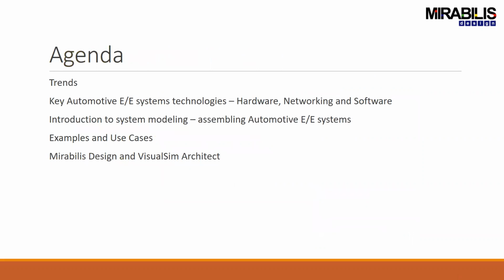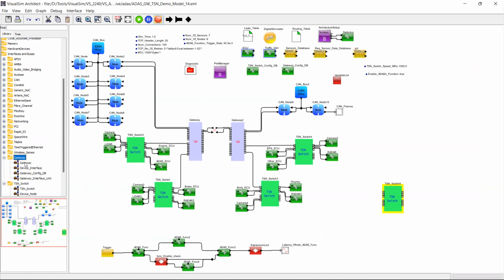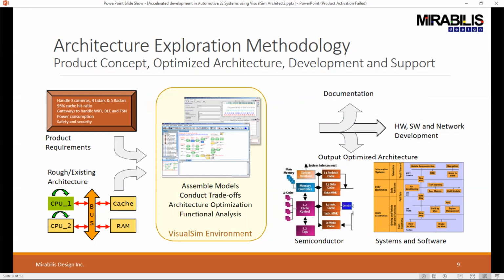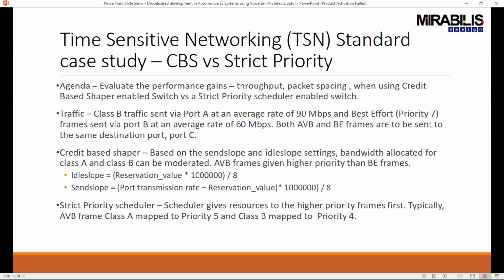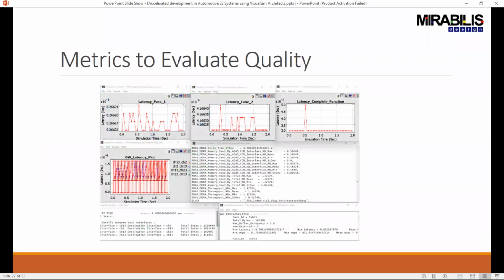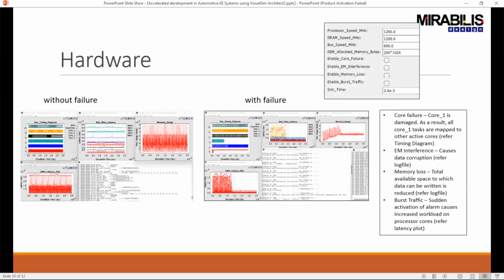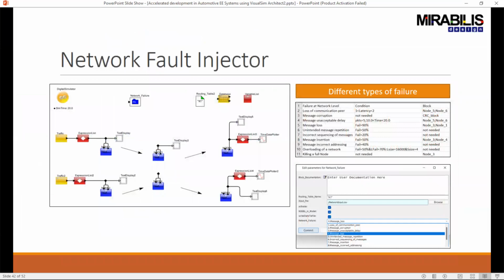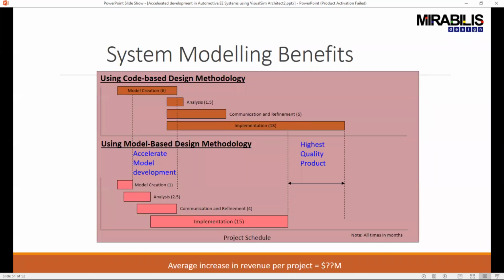Webinar : Accelerated development in Automotive E/E Systems using VisualSim Architect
The recent trends and developments in the automotive sector towards fully autonomous diving system and vehicle to vehicle (V2V) communication would mean a drastic increase in the number of sensors, increased number of ECUs, increased concern for safety and security. This calls for the need to perform thorough evaluations on the target system architecture, at all levels - Hardware, Software and Network.  During this webinar, we show how we evaluate each of these aspects of the Automotive E/E system and take a closer look at the performance, power and functional correctness of each of the auto subsystems. We will also inject faults into the demo model, which will tell us how the automotive system would perform under failure.
The webinar also showcases various Use case examples, which includes - comparison of TSN Standards, modelling of various topology, task graph modelling, glimpses into TC10 sleep-wakeup standard and integrated software.